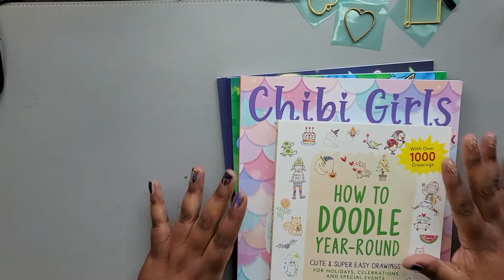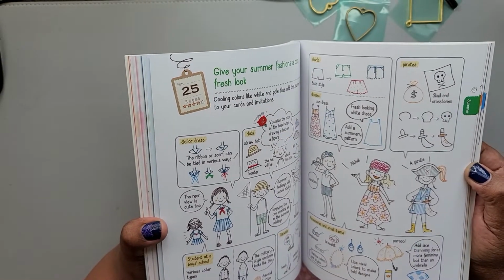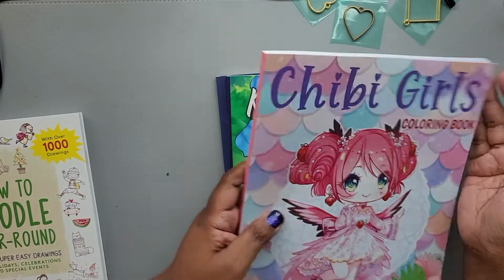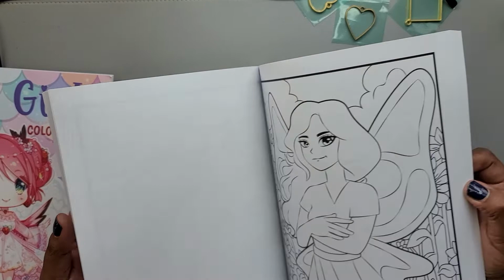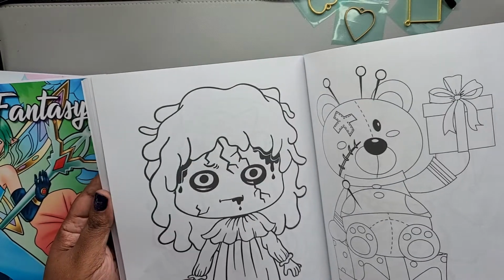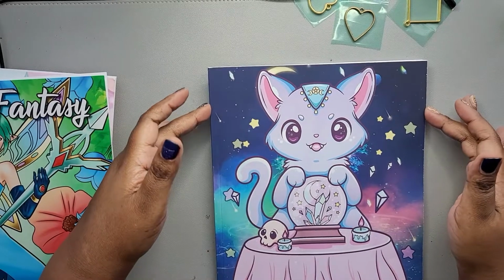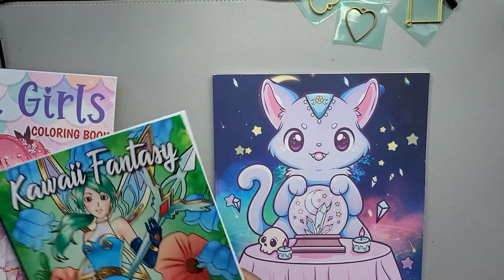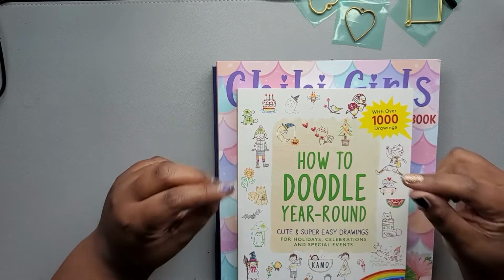Amazon Book Haul for April 2002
I didn't pick up anything from Book Outlet last month and very little from Amazon. I forgot to put the prices in the video, so they are below.

$11.99
How to Doodle Year-Round

$3.99
Kawaii Fantasy Coloring Book

$4.99
If you'd like to give monetary support, you can do so in the following ways: